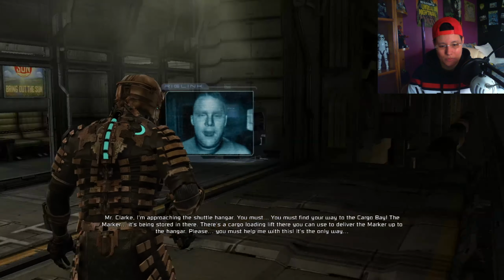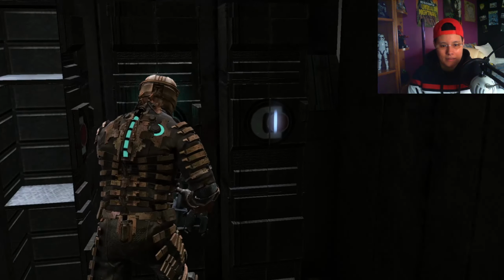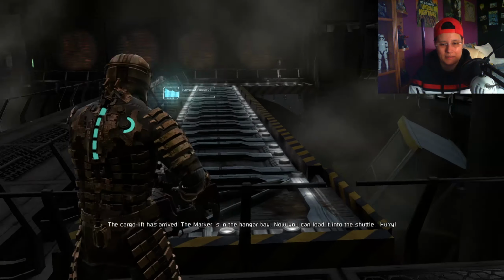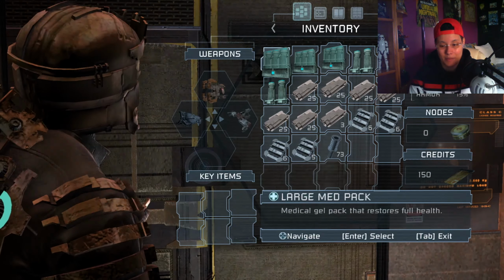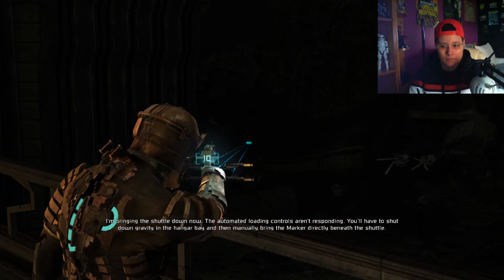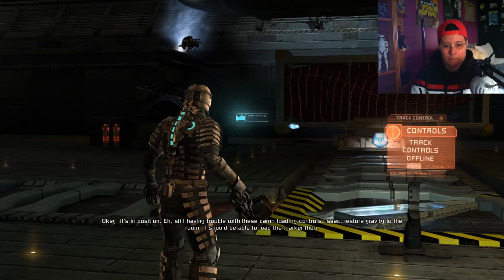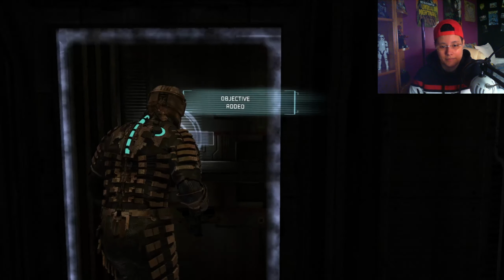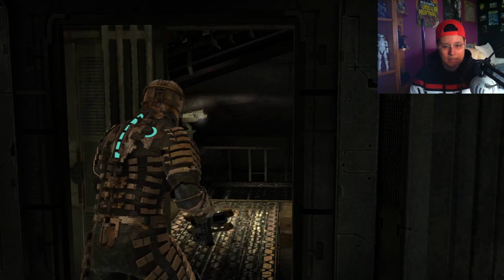THE BETRAYAL! | Dead Space - Part 17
►PSN: AccursedHoonter